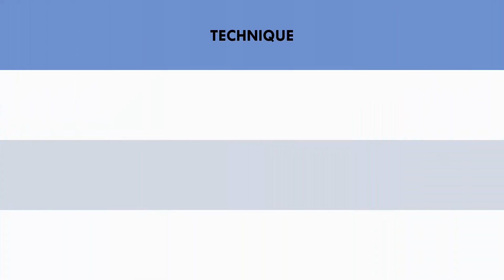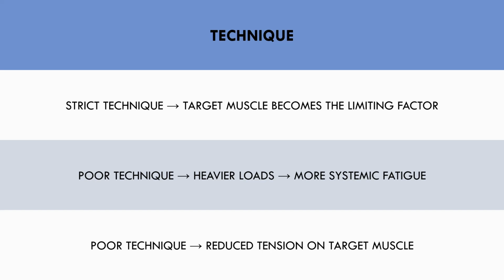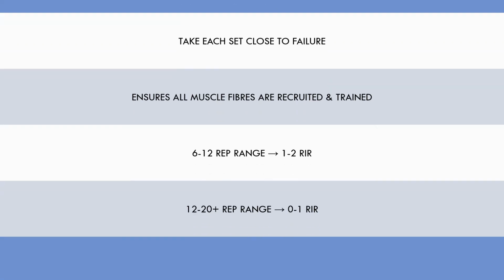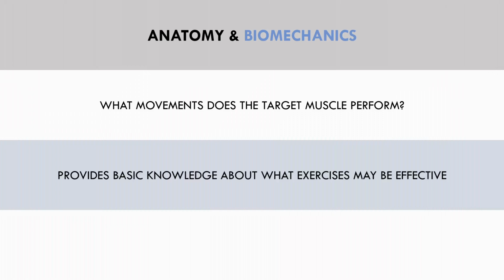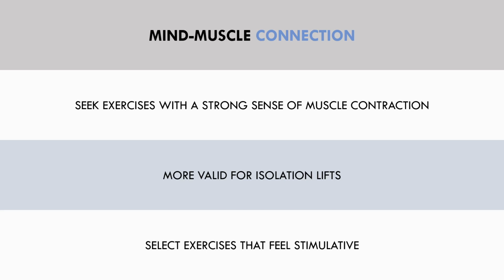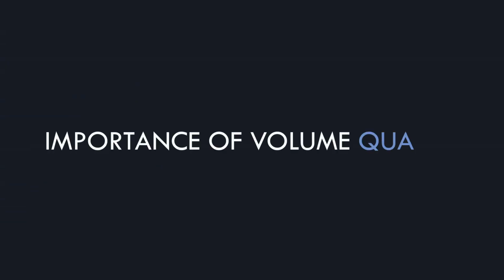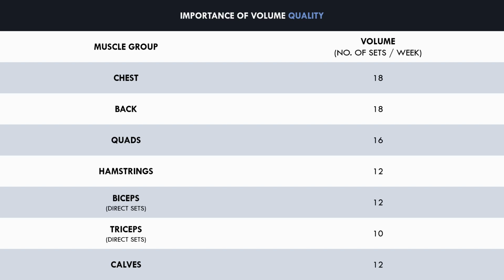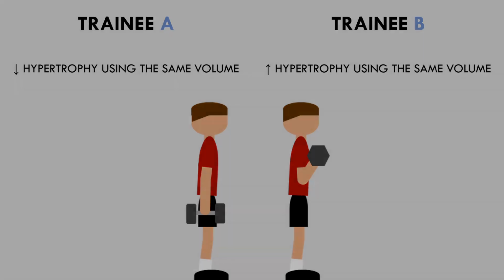Volume Quality for Hypertrophy Training | Maximizing Muscle Growth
This video will cover how the quality of our training volume influences muscle growth.